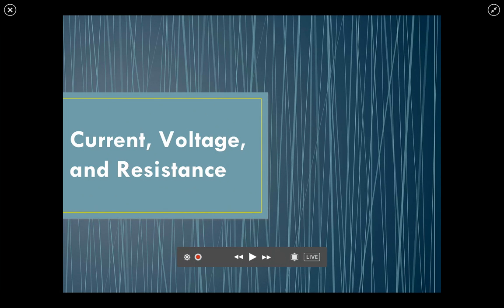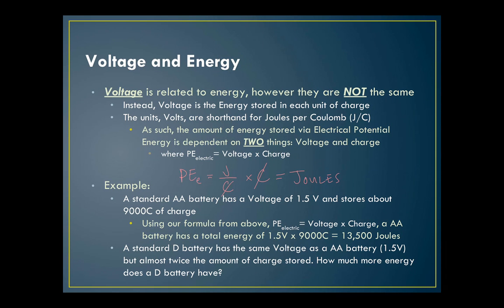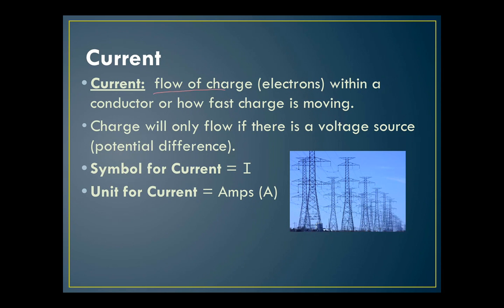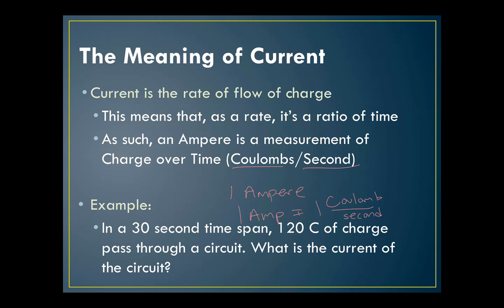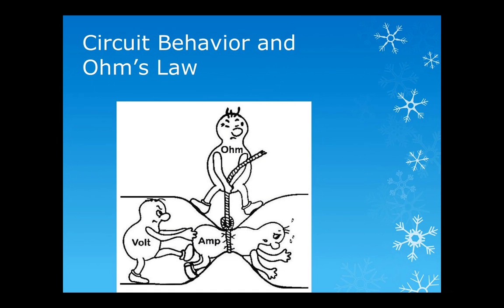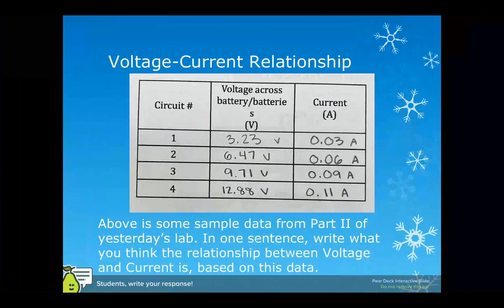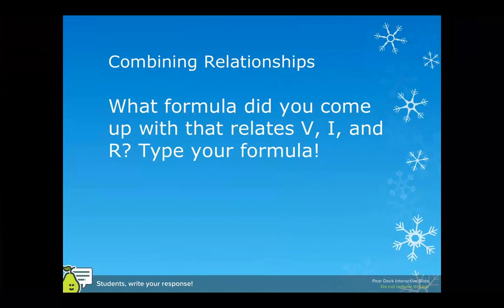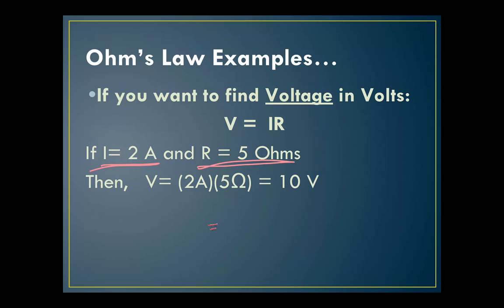Ohm's Law Background Video Phillips